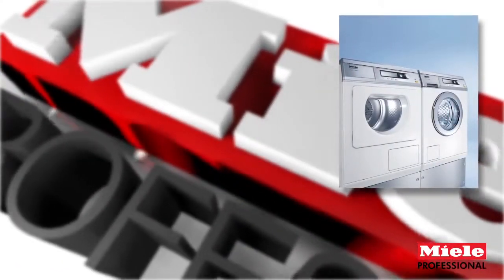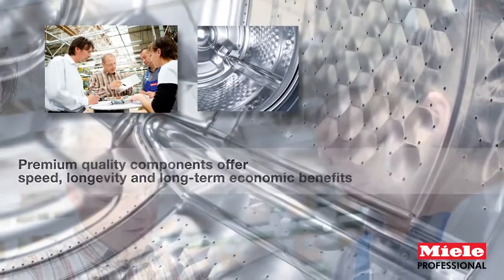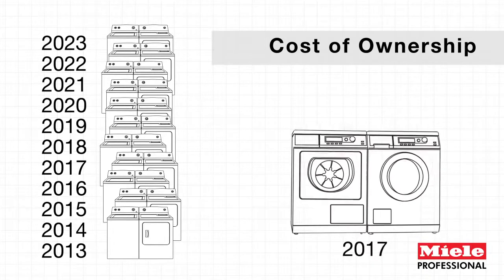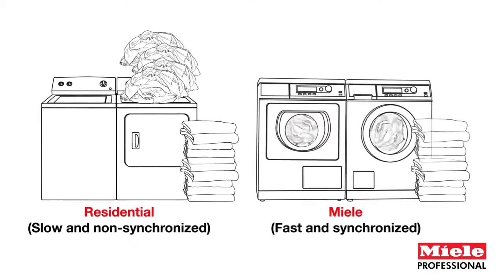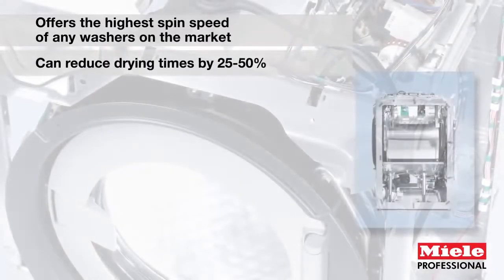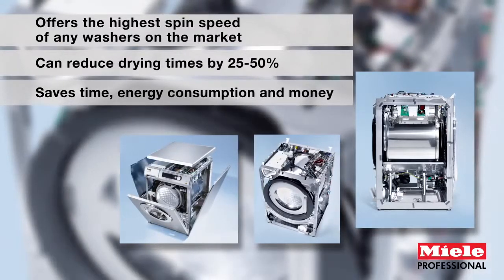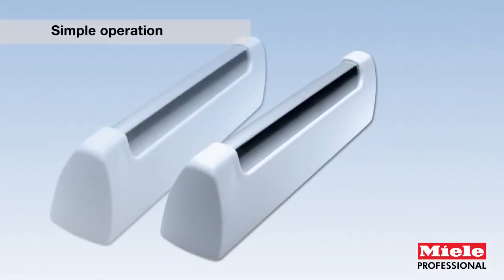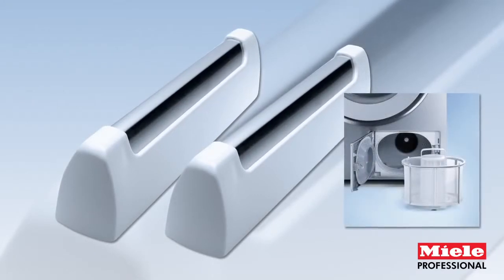Miele Professional Laundry Care Technology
Miele professional wasautomaten, drogers en toebehoren. Bij hygienepartner.nl vindt u alles omtrent professioneel, bedrijfsmatig en commercieel wassen. Hoogwaardige, innovatieve apparatuur geschikt voor frequent gebruik. Voorzien van uitgebreide en gespecialiseerde was- of droogprogramma’s.

Hygienepartner.nl is officieel Miele Professional distributeur. Bekijk ons assortiment